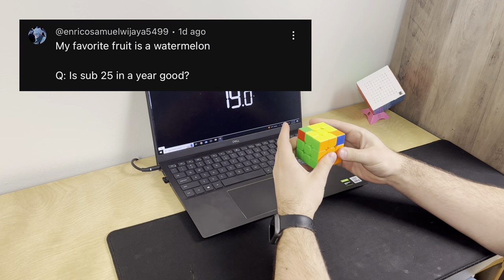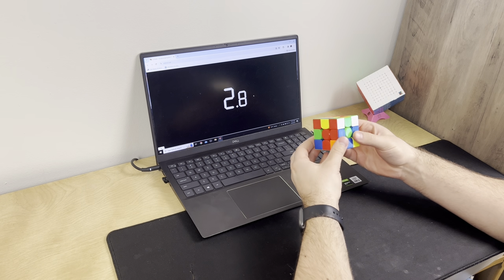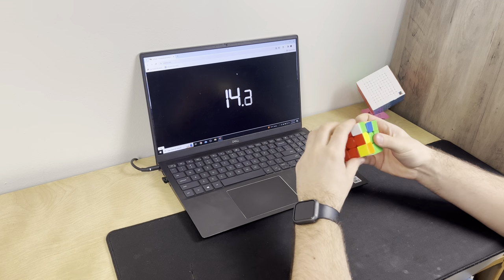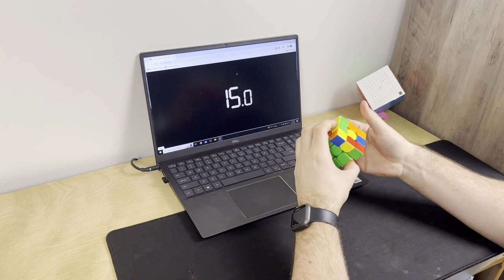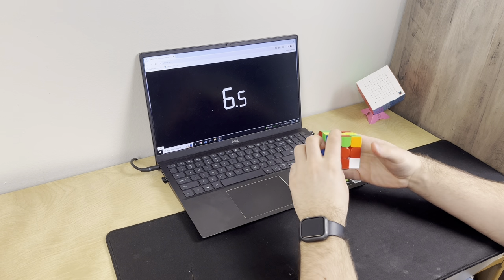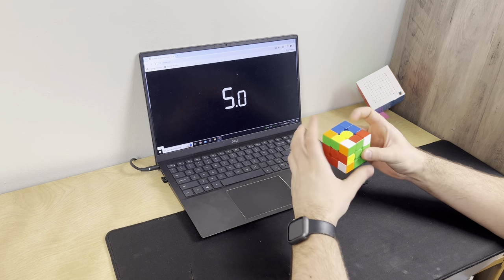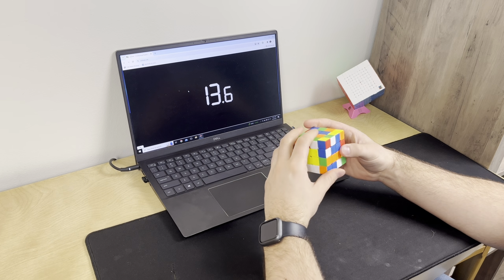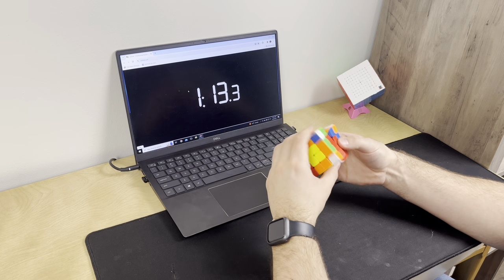ROAD TO SUB 20 - EPISODE 9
WE ARE GIVING AWAY 3 GAN 12’s!!! ITS FREE TO ENTER

For the second and third GAN 12: I'm giving this away to my top fan when the giveaway ends. See below:

Becoming a top fan on YouTube is based on your number of watch hours, comments and likes on my videos, YouTube will display a "Heart" icon displayed by your name. This is how I will know who the winner is.

Big thank you to SpeedCubeShop for sponsoring my giveaway and providing the GAN 12's. The giveaway winners will be announced on my community tab on 4.17.24

To clarify: For an overall fair giveaway, all Participants and their number of entries will be sent to North American Game Regulators Association (NAGRA) at the end of the giveaway

There will be a ton more chances to enter

I hope you enjoyed this episode of me trying to get to sub 20